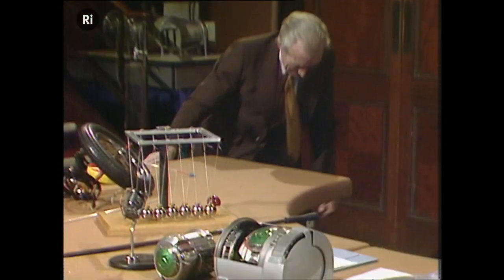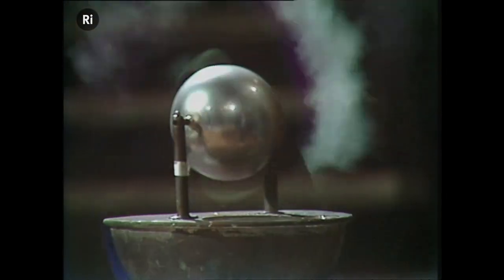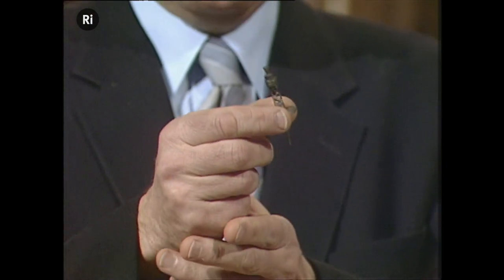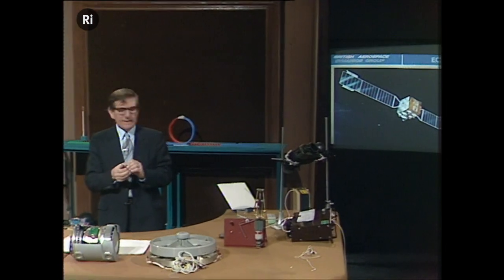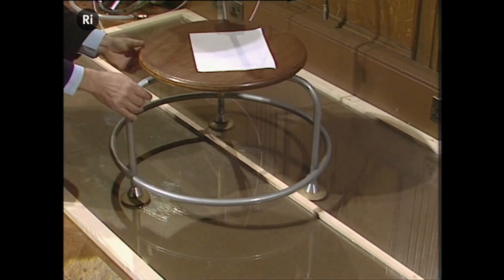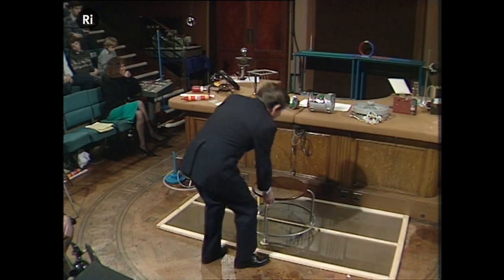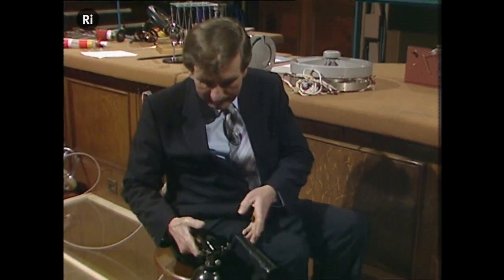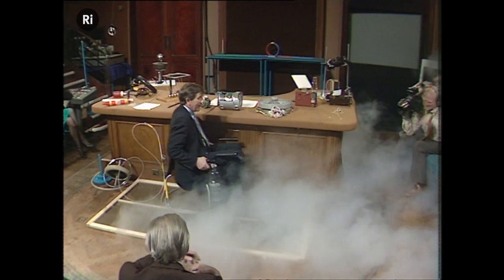How Jets Are Used to Attitude Control Satellites - Christmas Lectures with Leonard Maunder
Controlling the orientation of an object is called attitude control. Leonard Maunders shows how small jets are used to control the attitude of satellites.

Leonard Maunder gave the 1983 Christmas Lectures "Machines in Motion" about motion on all scales - from atoms to locomotives to spaceships.

His second lecture looks at how Newton's laws apply to motion, with examples such as bows and arrows, rockets, and gyroscopes.